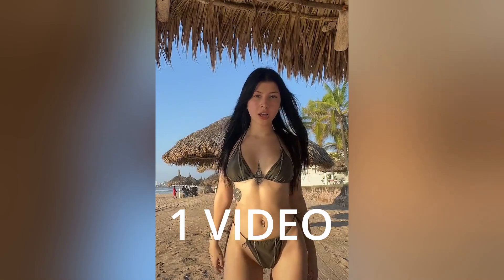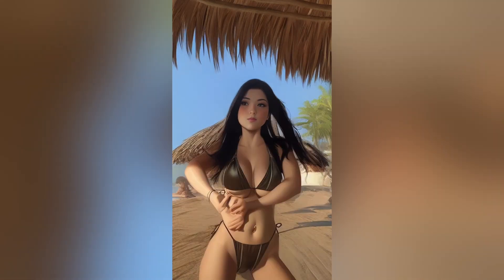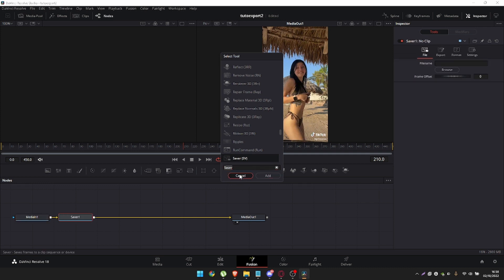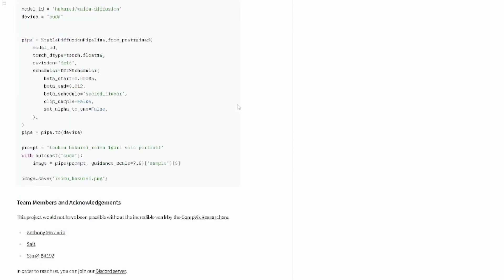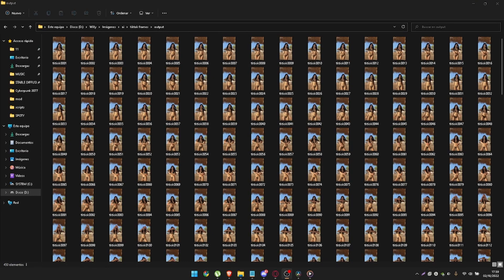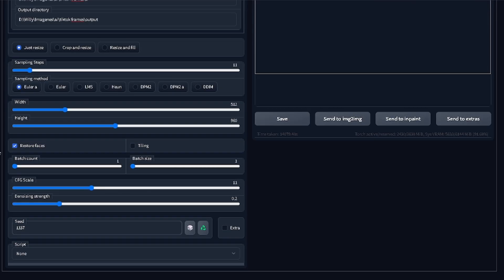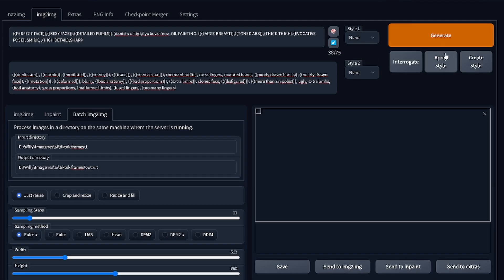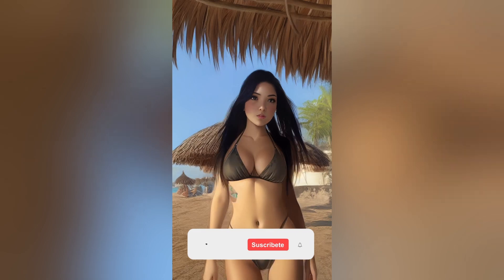How to create animations with stable diffusion from video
In this tutorial I teach you How to create animation with Stable Diffusion from video

From now on creating animations will not be such a difficult task thanks to stable diffusion, although there are still details to improve this technique.
Here I show you how to convert a video into an animation.